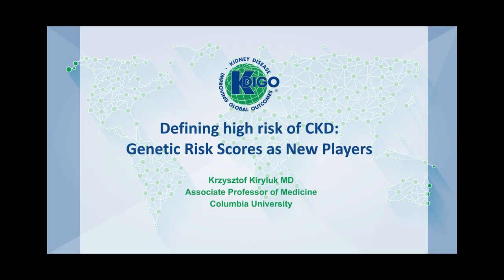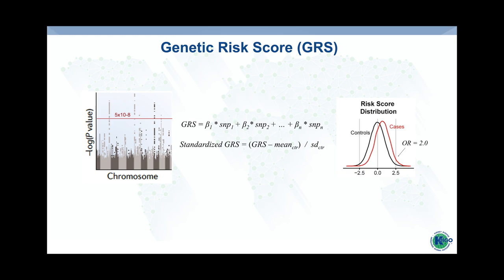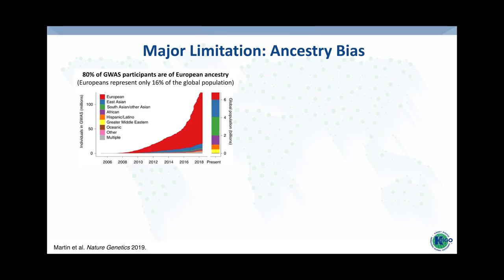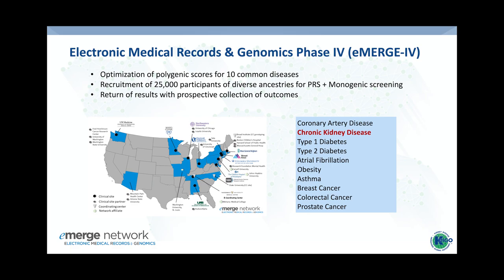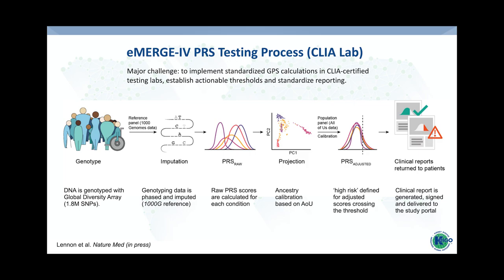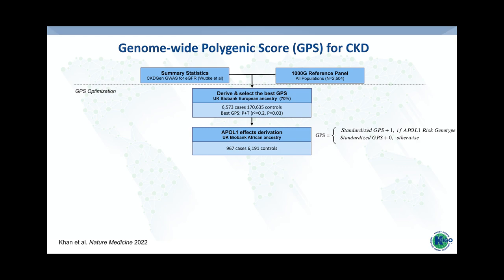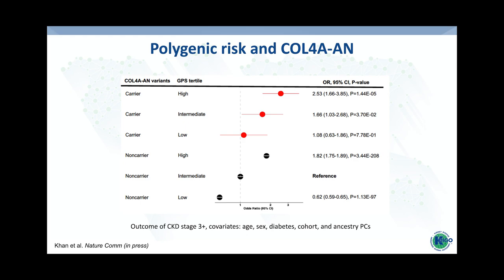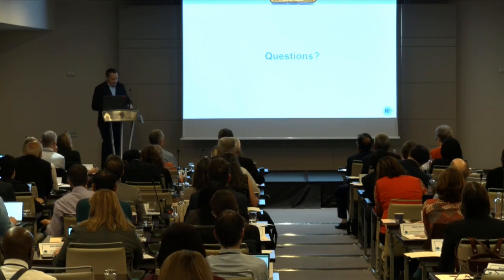KDIGO CKD Prevention Controversies Conference Presentation: Defining High Risk of CKD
This is a recording of the plenary presentation, "Defining High Risk of CKD: Genetic Risk Scores as Novel Players," from the KDIGO Controversies Conference on Maintaining Kidney Health and Preventing CKD, held in December 2023. This presentation is by Krzysztof Kiryluk, MD (Columbia University, United States).

This conference brought together a global panel of patients and individuals with multidisciplinary clinical and scientific expertise, including nephrology, cardiology, endocrinology, pediatricians, pharmacology, and primary care to identify key issues in preventing CKD. The conference explored the current CKD definition, ways to identify and stratify individuals for CKD prevention, as well as pharmacologic and non-pharmacologic approaches to preventing CKD. The conference was co-chaired by Alberto Ortiz, MD (Fundación Jiménez Díaz, Spain), and Katherine R. Tuttle, MD (University of Washington, United States).